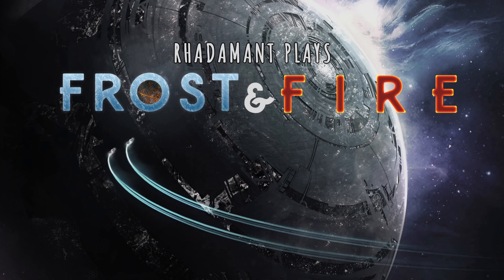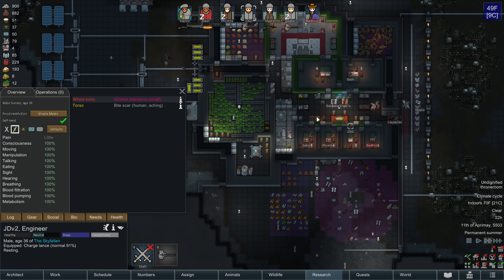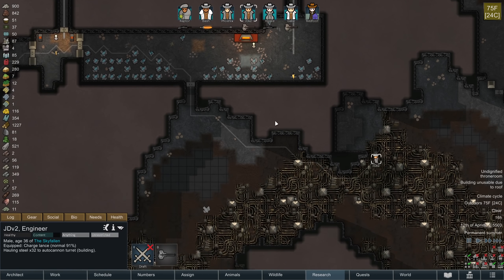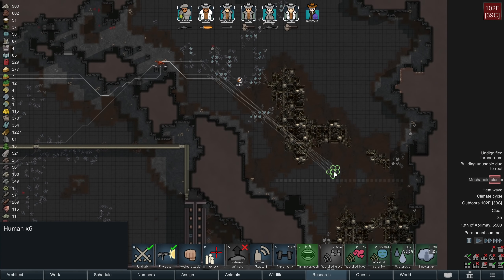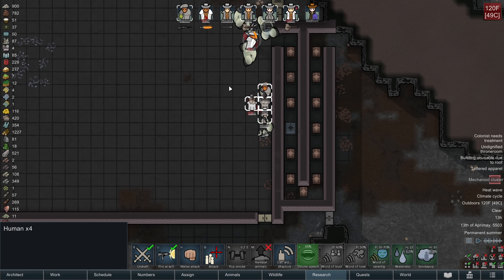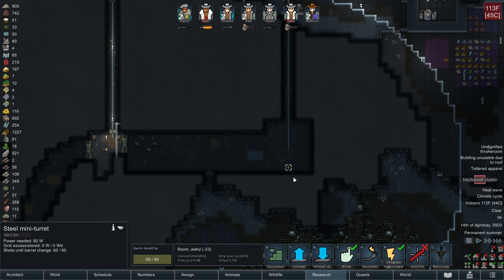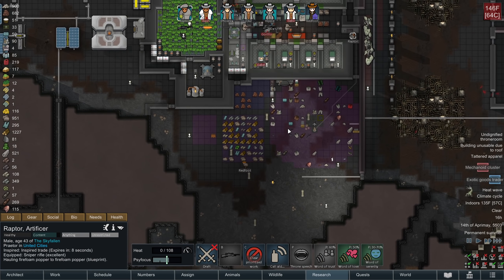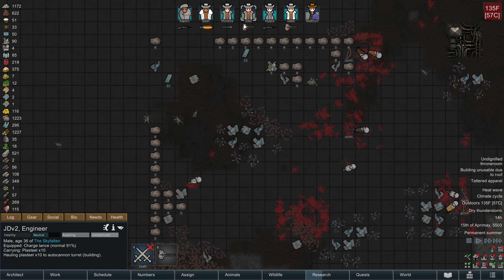RimWorld Frost and Fire - Mortars Included // EP27